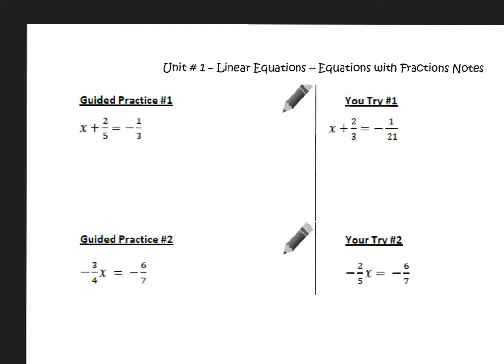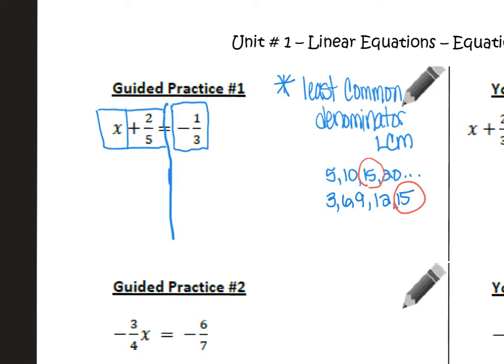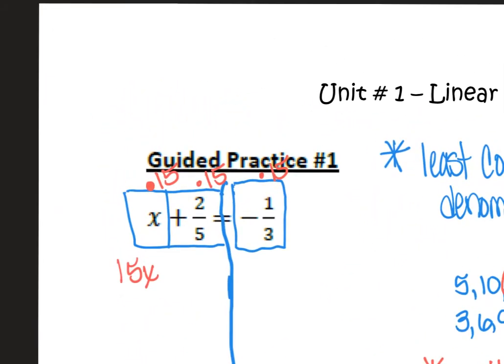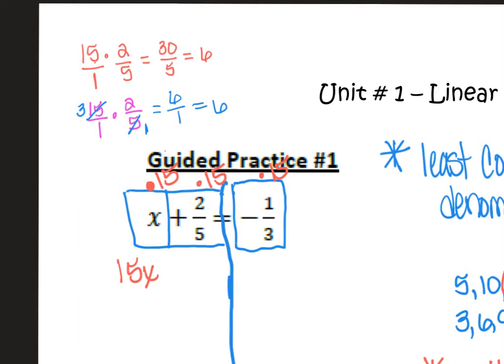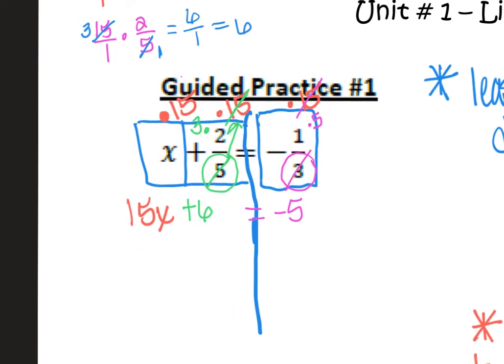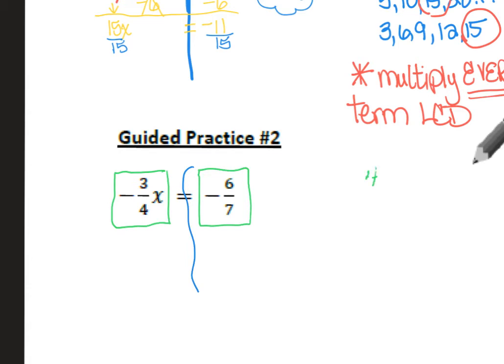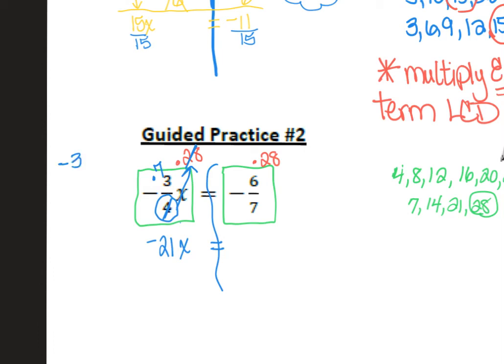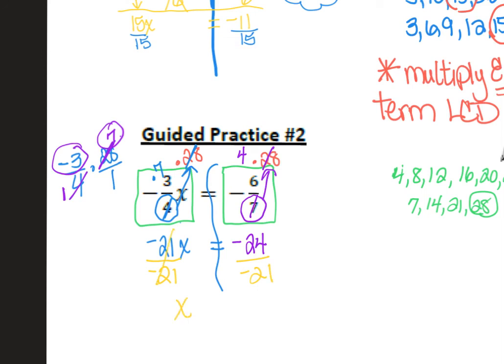Clearing Fractions in Equations